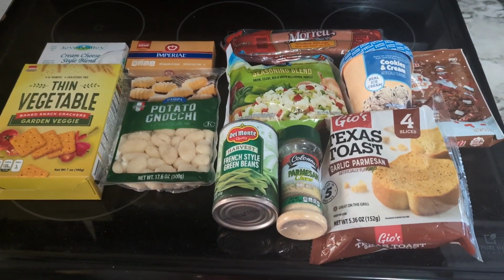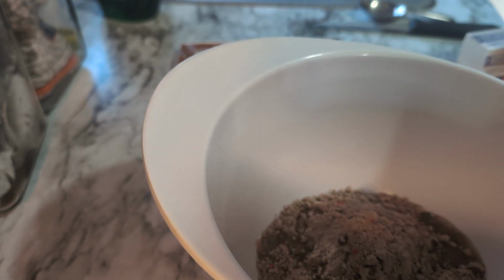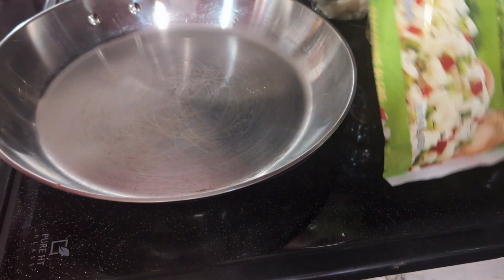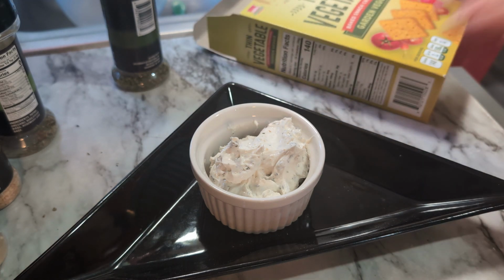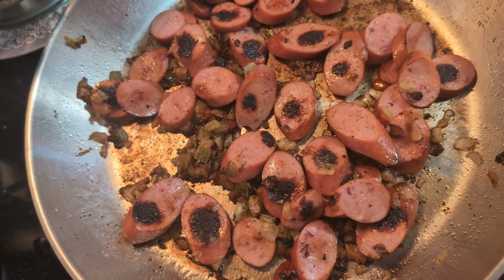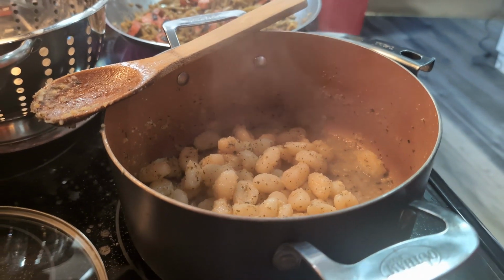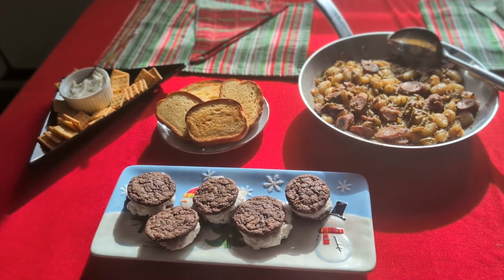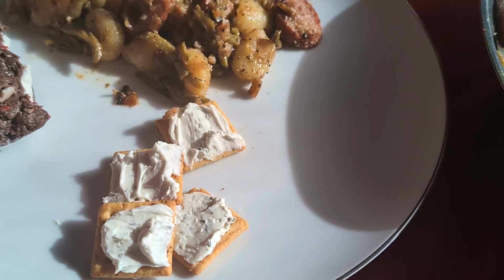Christmas Holiday Meal Made with Dollar Tree Foods 2024 Edition Gnocchi, Dessert, Appetizer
Hello Everyone!

This is the meal I came up with the for 2024 Christmas Holiday season! We liked this one very much. Hope you enjoy watching and it inspires you to make a meal with Dollar Tree ingredients as well!

I've turned comments off for now until I am ready to deal with negative comments again. This has been one of the major reasons I haven't posted videos in a while. I appreciate everyone who has left me kind words!